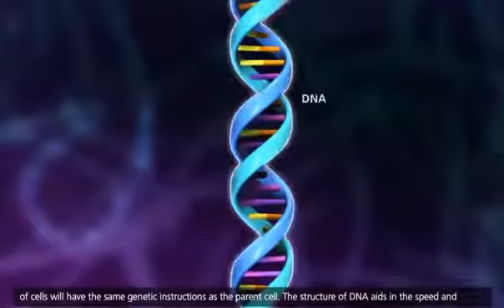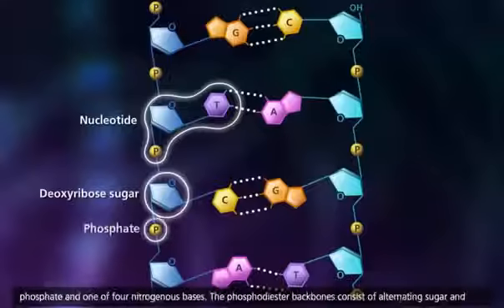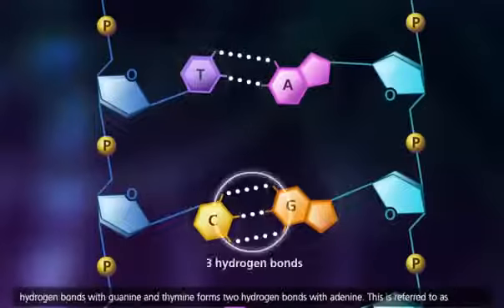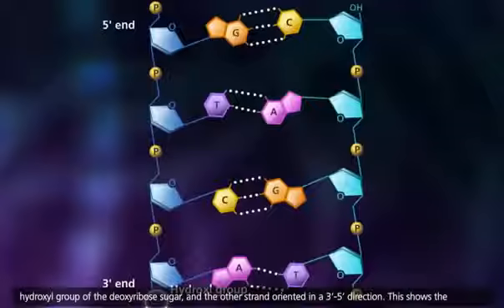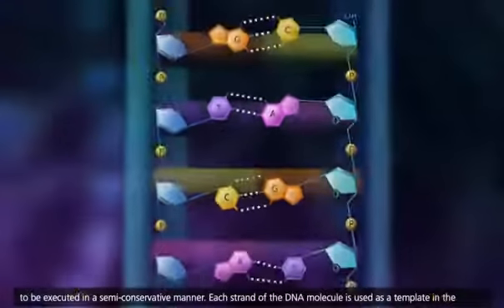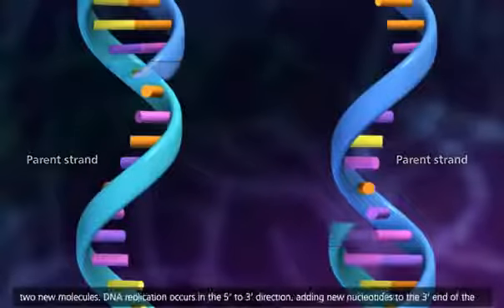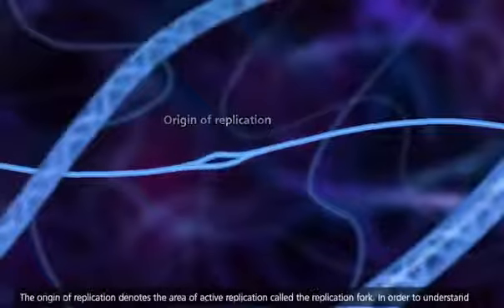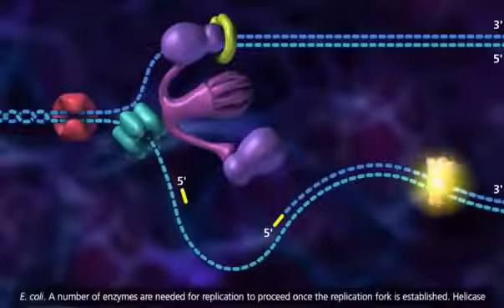Dna replication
Full imagination